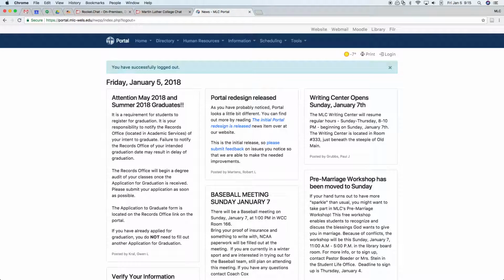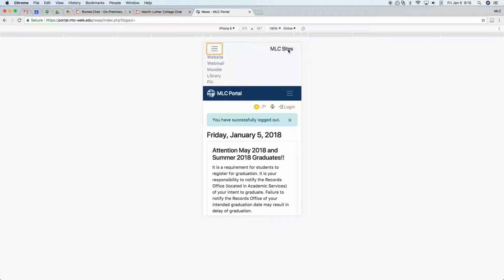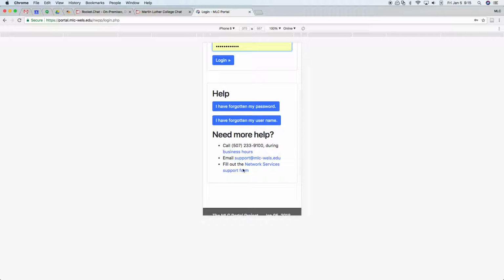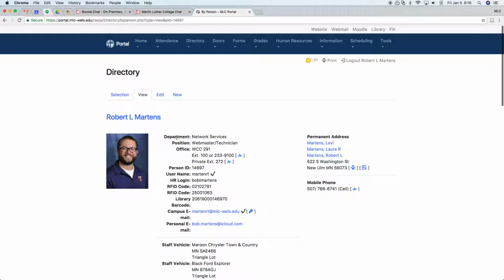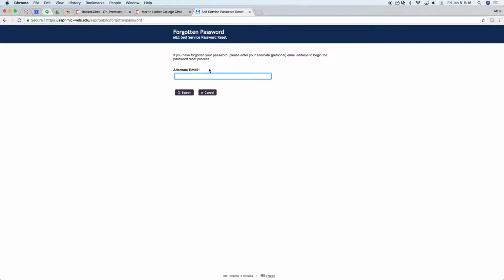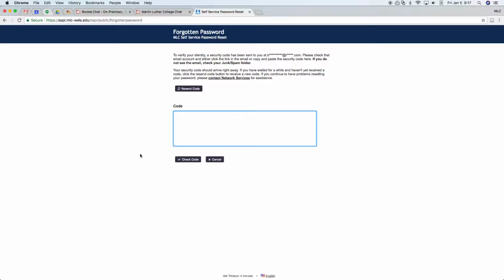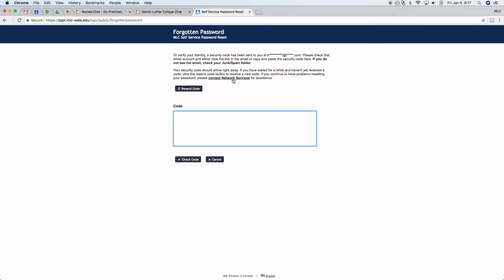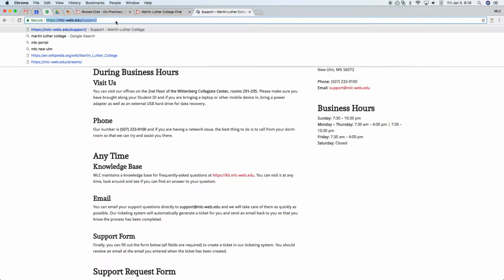2017-18 Sem 2 Network Services Changes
There were some changes rolled out over Christmas break. This video highlights just a few.